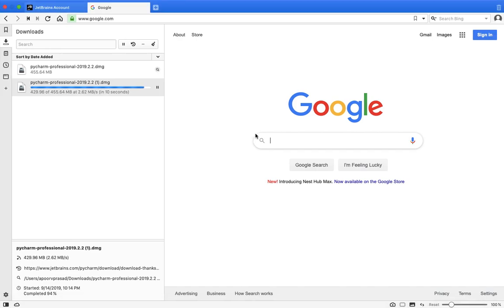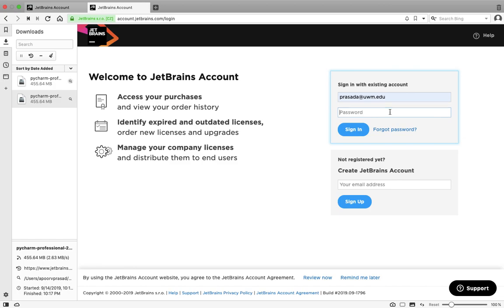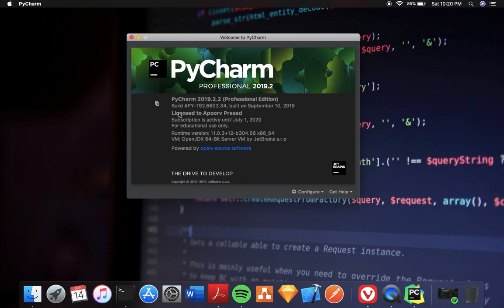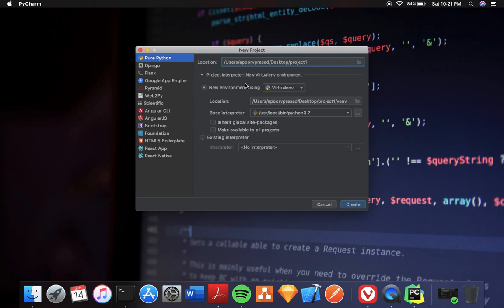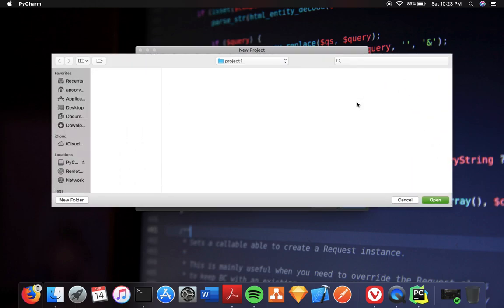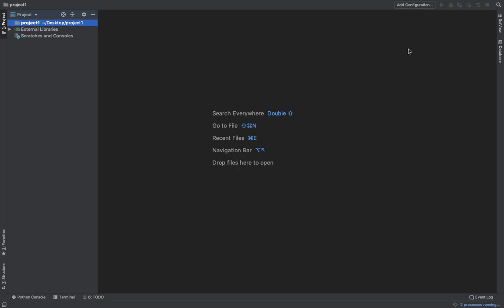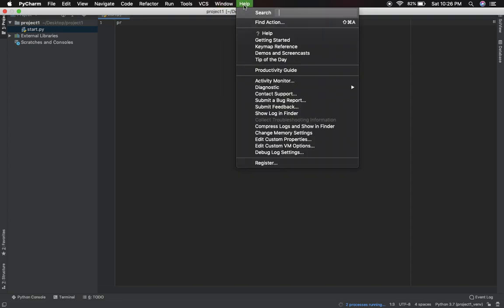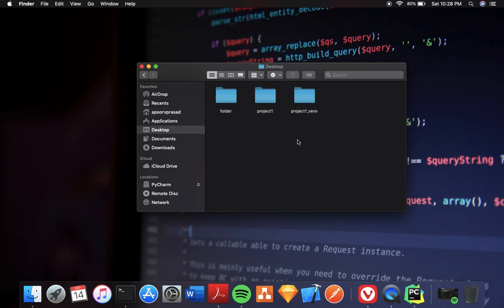PyCharm Setup and Virtual Environment (Lab 3 - Part 1)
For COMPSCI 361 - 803